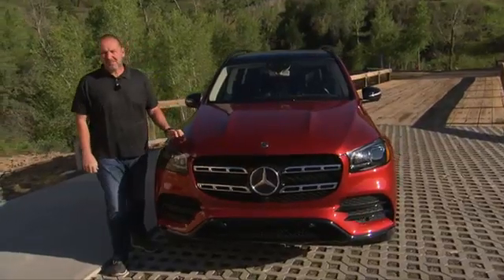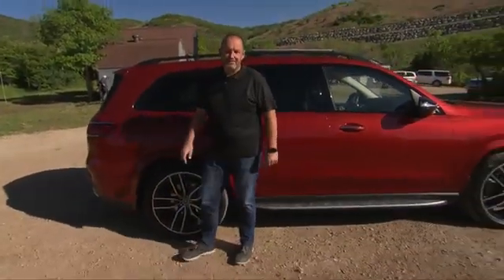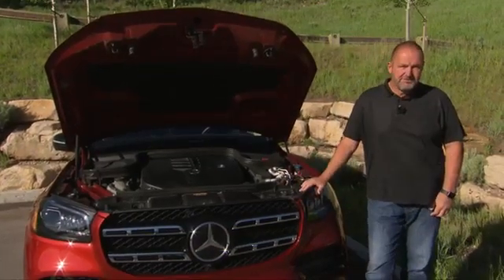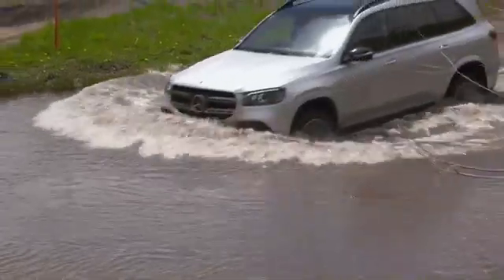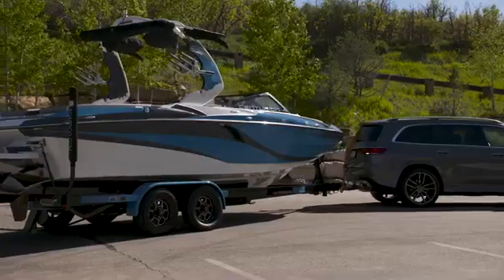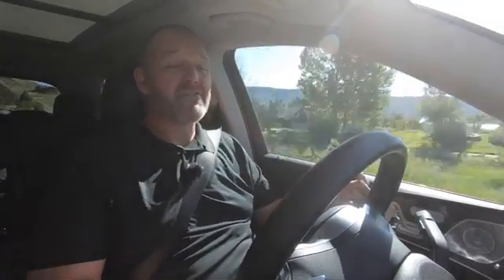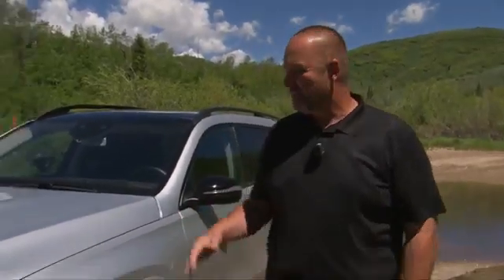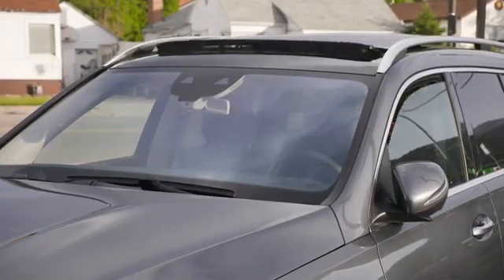2019 Mercedes GLS 580 4MATIC - The S-Class SUV Full Review _ Test Drive _ Driving Report _ English #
2019 Mercedes GLS 580 4MATIC - The S-Class SUV Full Review _ Test Drive _ Driving Report _ English